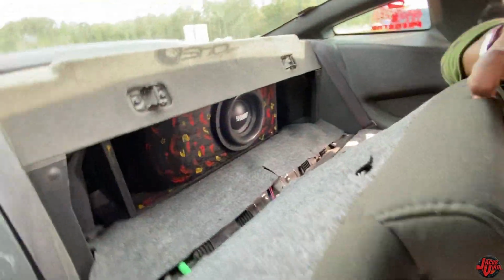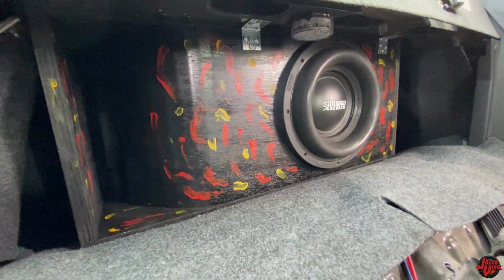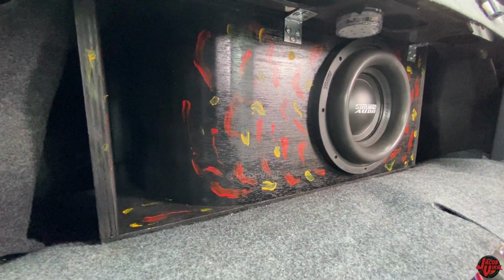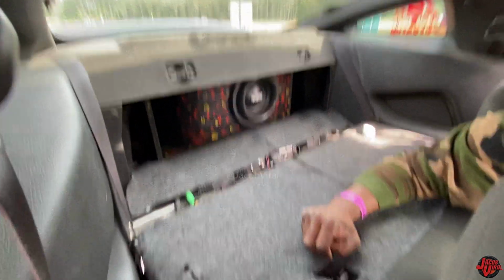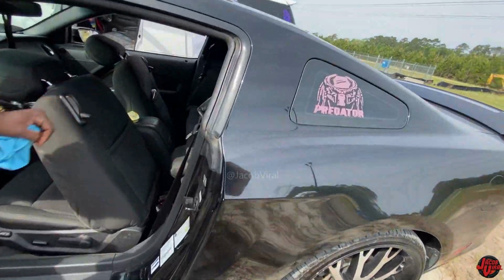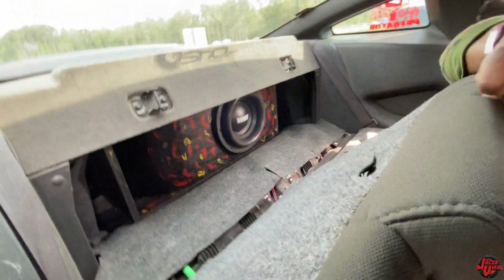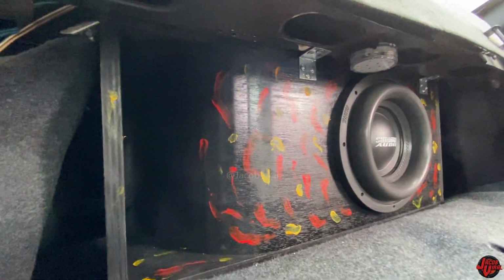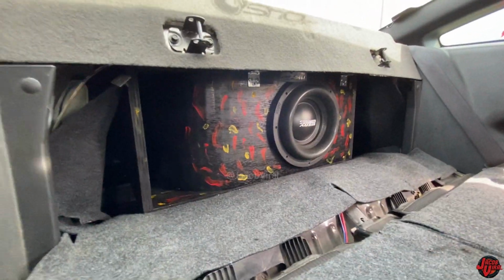SINGLE 10" SUB IN TRUNK GOT THIS LOUD!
📝Equipment & Notes
Show: Savannah Seaport 2021
Song: Money Longer
Studio Music: Schizo
Andrea's System
SINGLE 10 SUBWOOFER TRUNK BUILD
Tuned to 28Hz
Taramps MD5000 Amp
Mustang Single Sub Build
(1 10 inch trunk build)
single 10 in the trunk